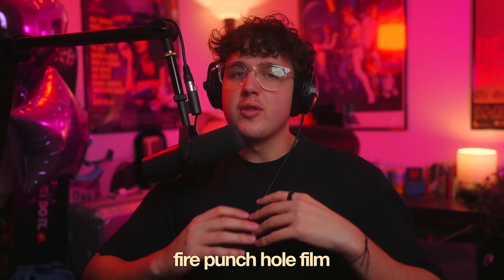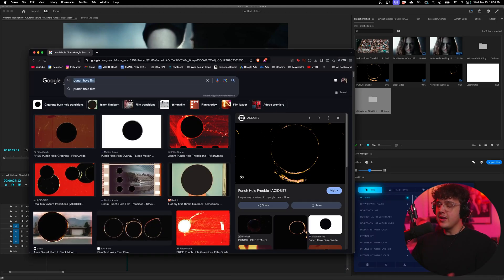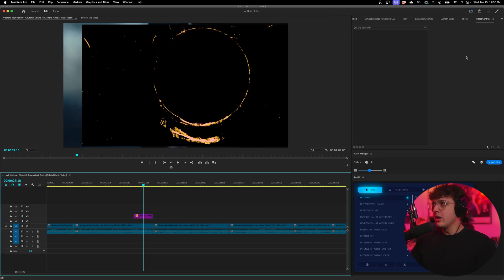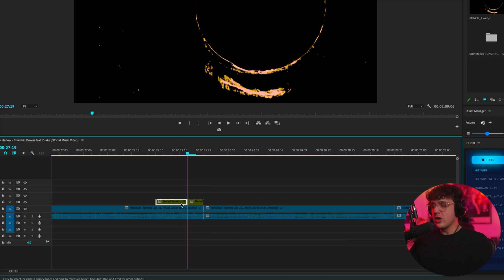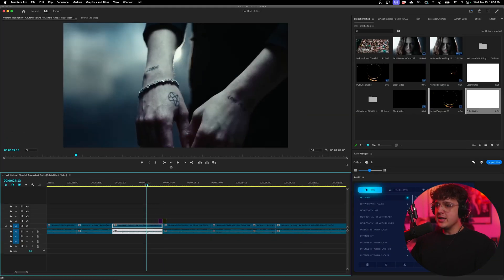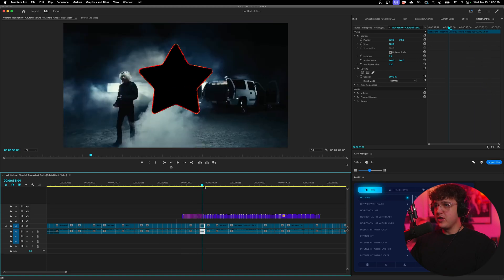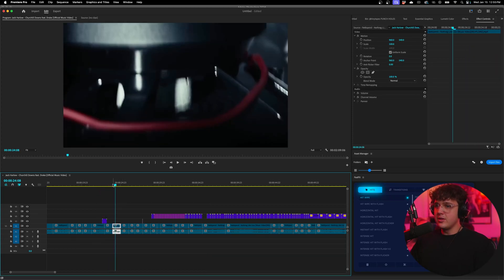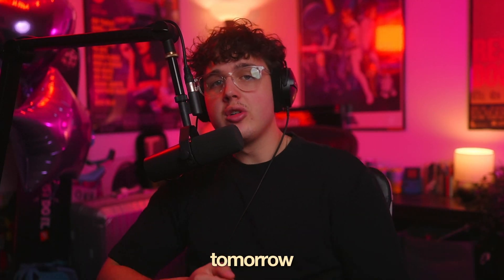EASY Film Punch hole Transition Effect (Editing Tutorial)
Punch hole Transitions (used in video)